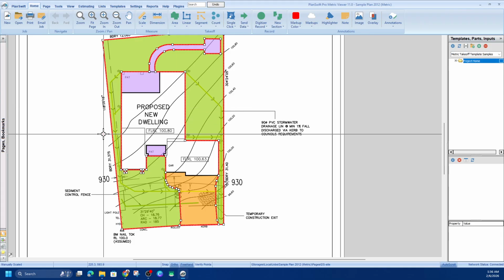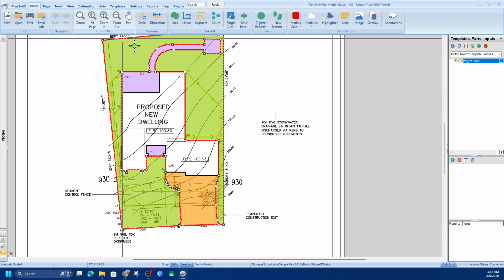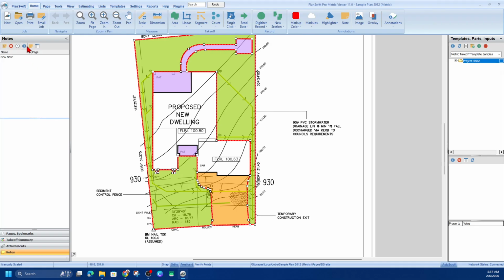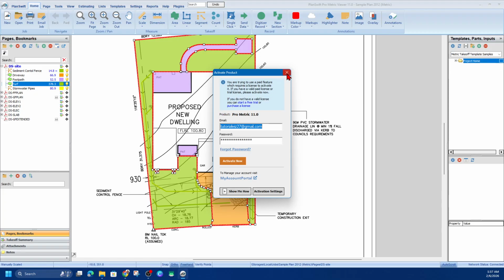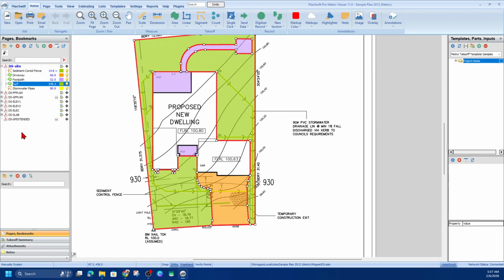How To Make Folder In Planswift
In this tutorial video, you'll learn the simple steps on how to create a folder in Planswift, a software used for construction takeoff and estimating. We'll guide you through the process, ensuring you understand each step to effectively organize your projects. This is a must-know skill for anyone using Planswift, whether you're a beginner or an experienced user. By the end of this video, you'll be able to create folders in Planswift with ease.